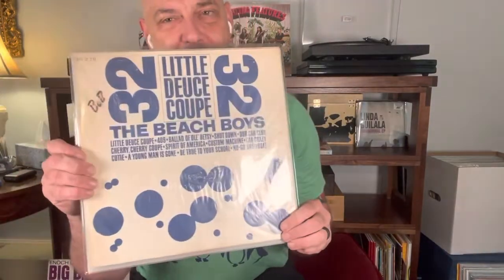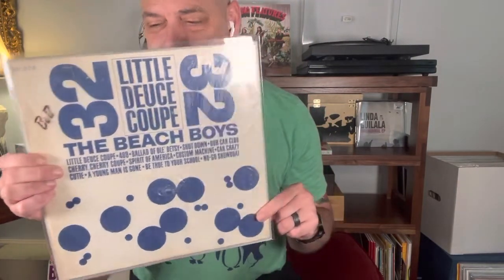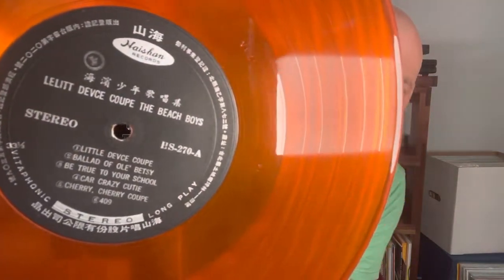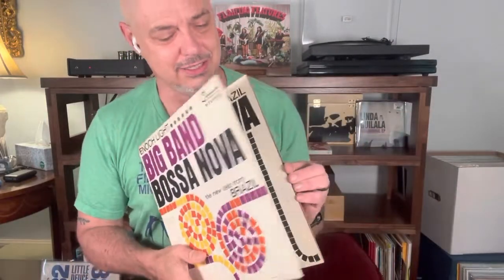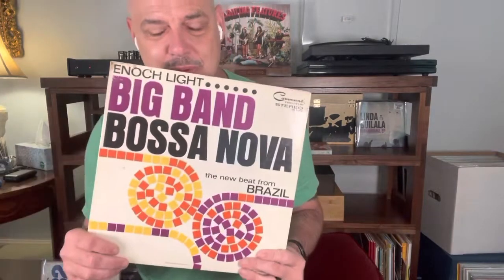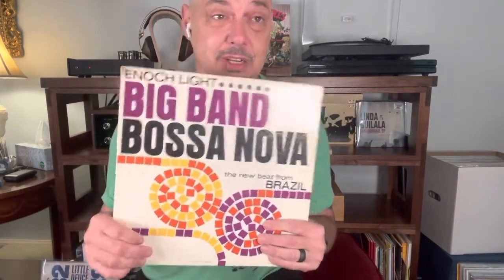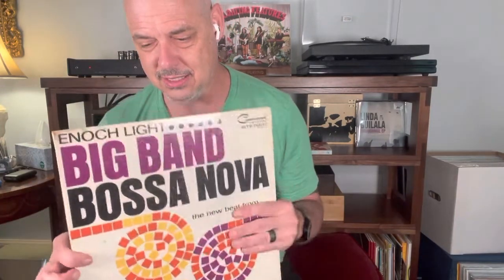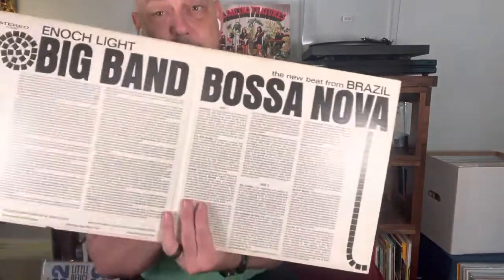Michael Toth, Enoch Light, and World Peace